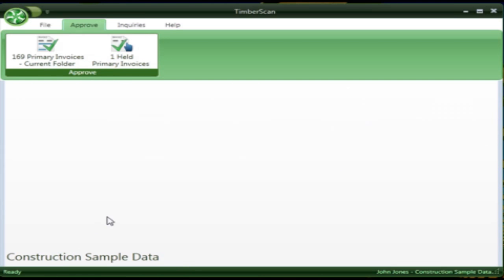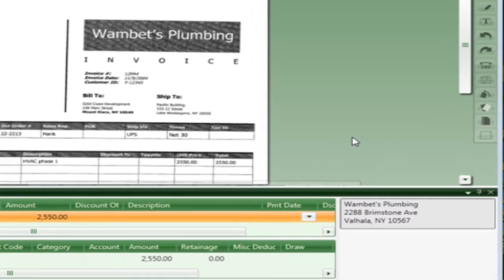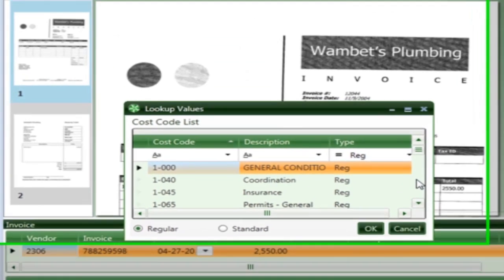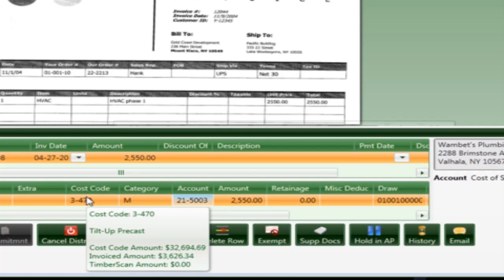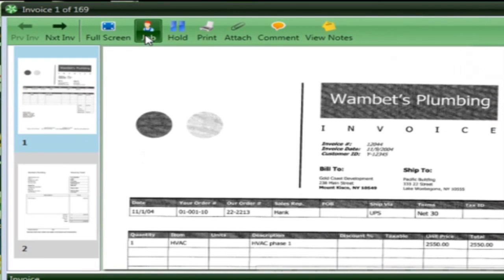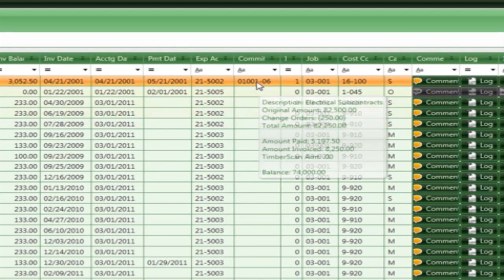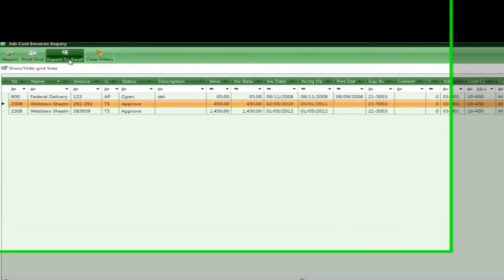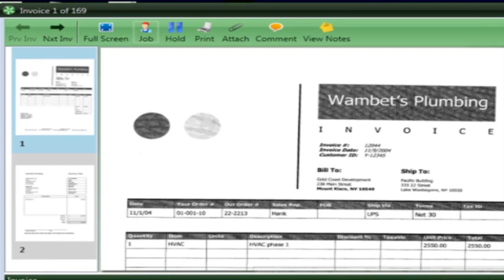TimberScan Introductory Demo for Approvers and Management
This is a brief introductory demo of TimberScan for management and people who approve paperwork in construction companies.